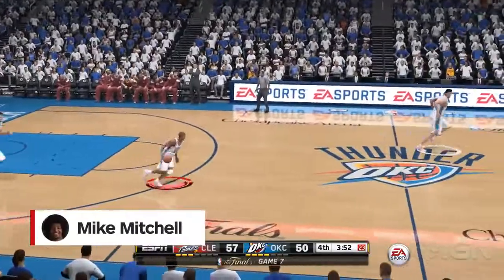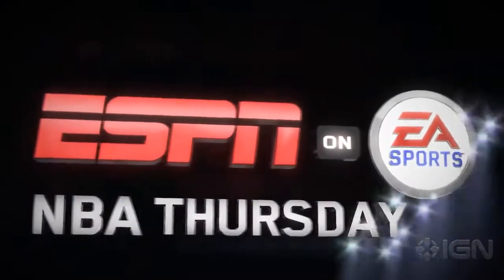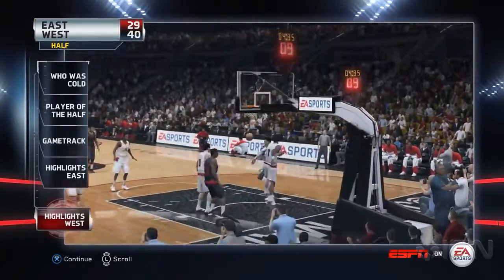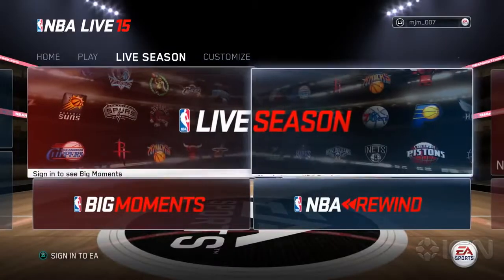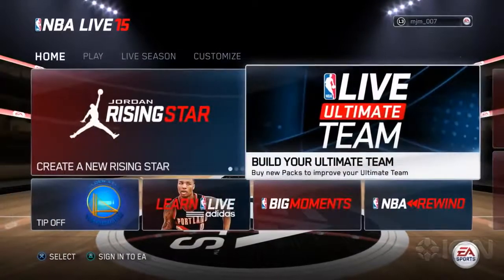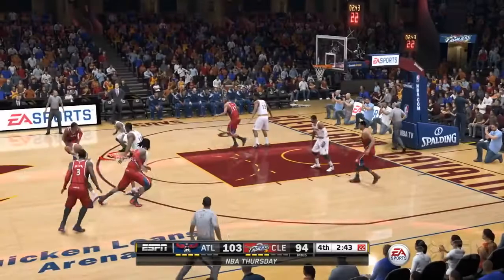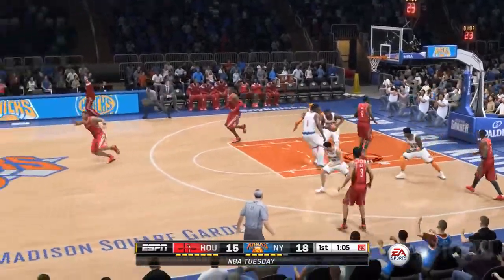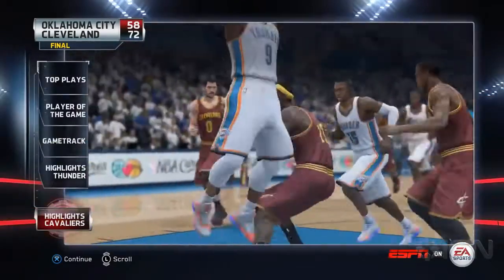NBA Live 15 Review